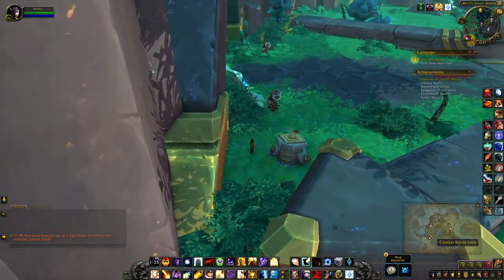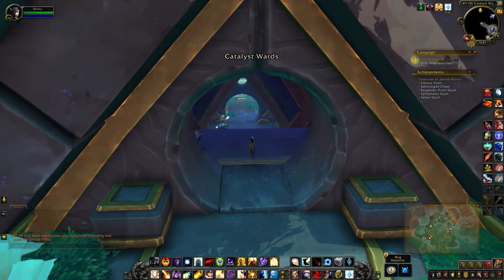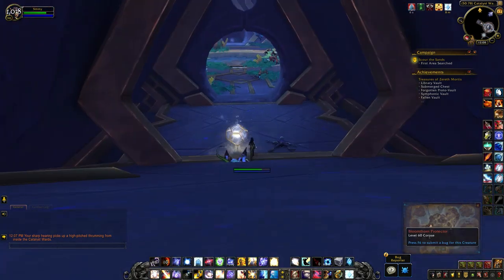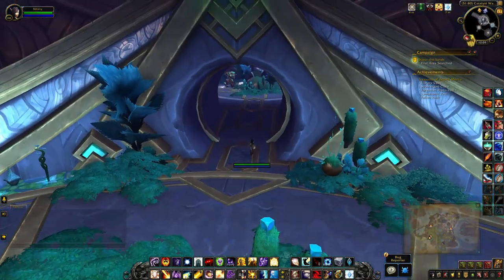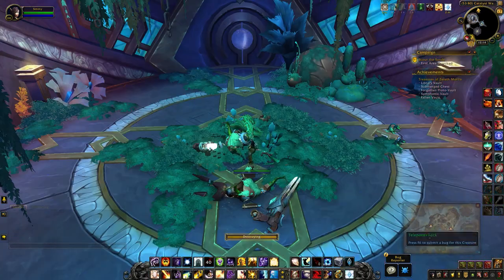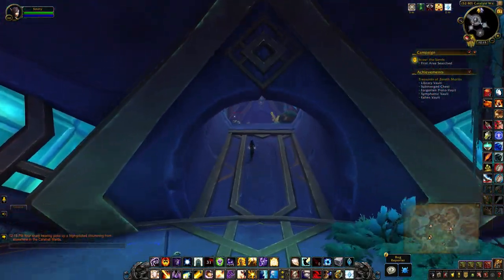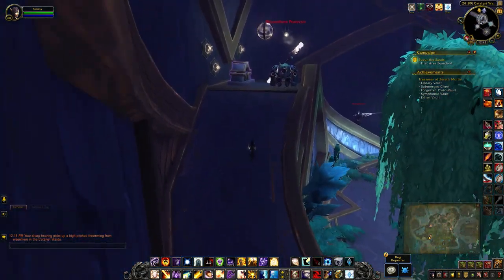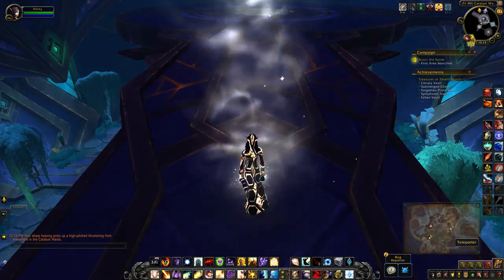Undulating Foliage - Treasures of Zereth Mortis (Spacial Opener)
The Undulating Foliage is located in the Catalyst Wards. This treasure is one of the objectives needed for the Treasures of Zereth Mortis achievement. It contains one of the Spacial Openers needed for the Sand, Sand Everywhere! achievement.